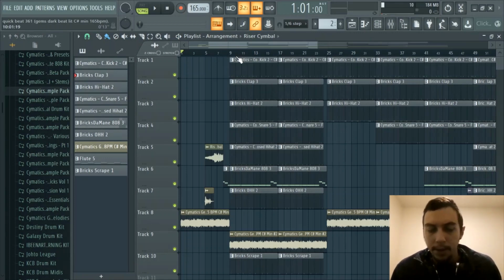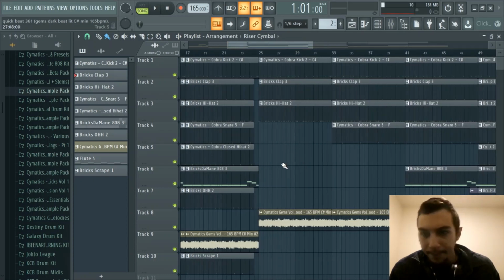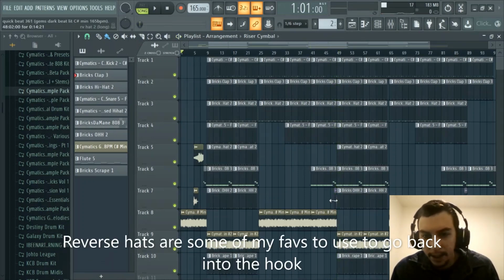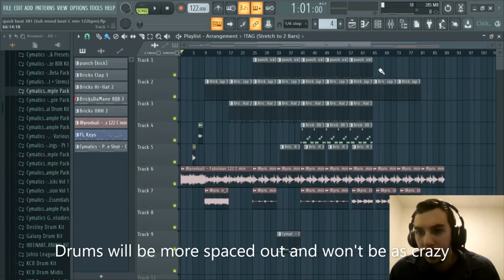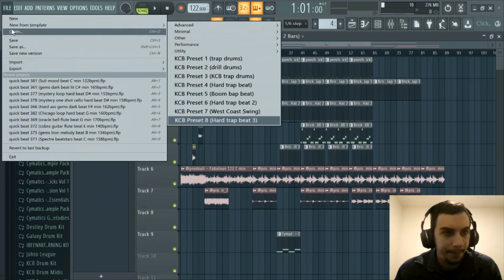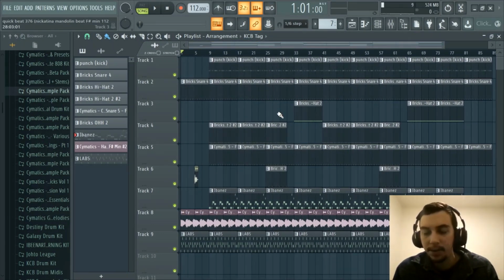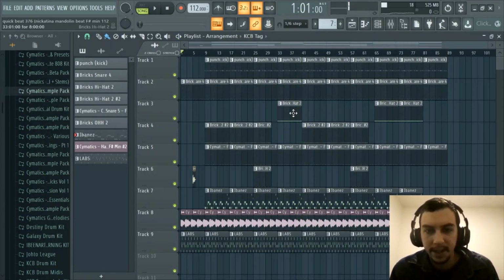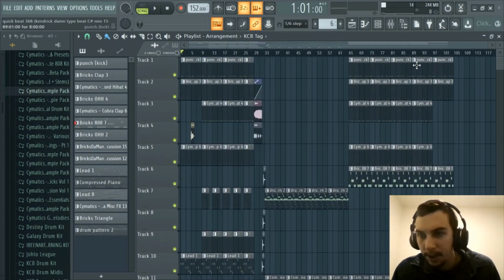How To Structure Beats For Artists Like Travis Scott, Kid Cudi, Lil Baby, Drake (FL Studio Tutorial)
In this video I go over 4 different ways to structure your beat for various artists. This video will cover many different aspects of structuring beats. After this video you will be able to structure your beats in different ways to send to artists.